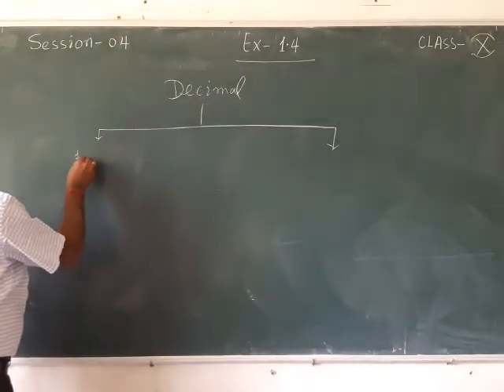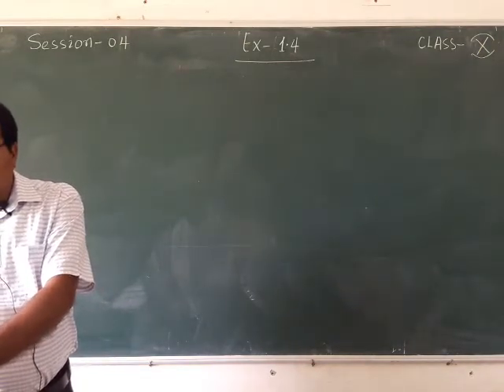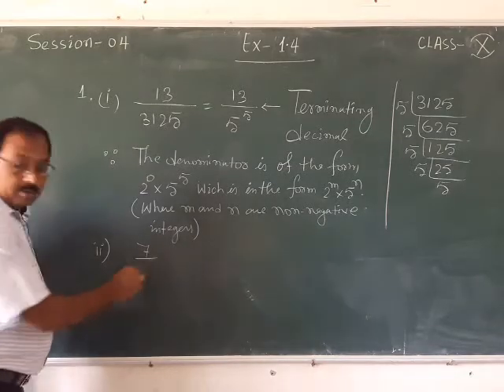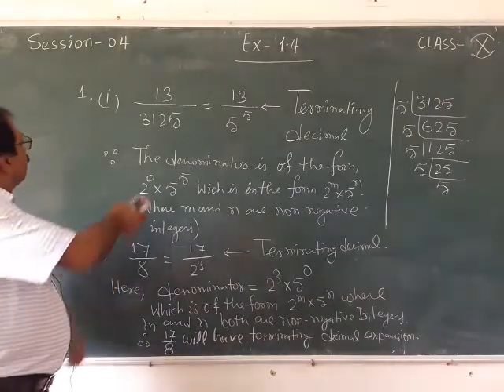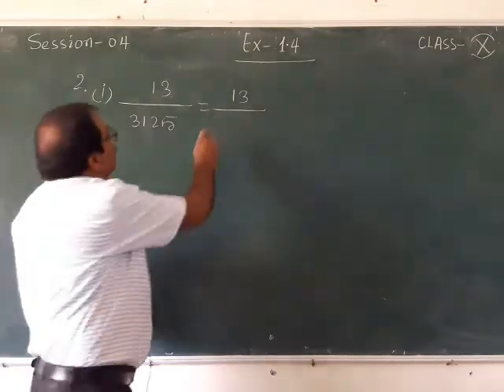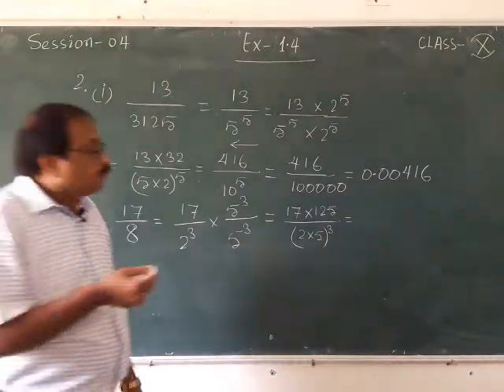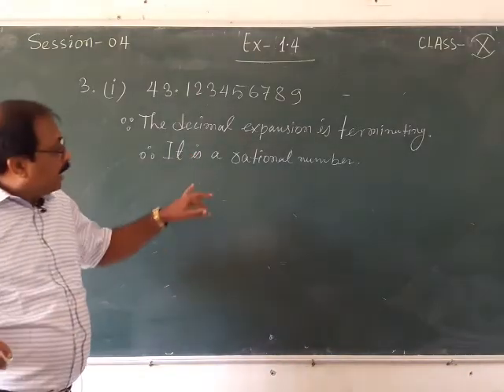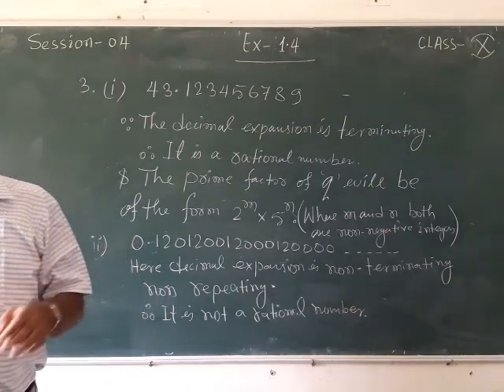CLASS 10 | CBSE MATHS | SESSION 4 | 2021-22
Give your attendance in comment section below.